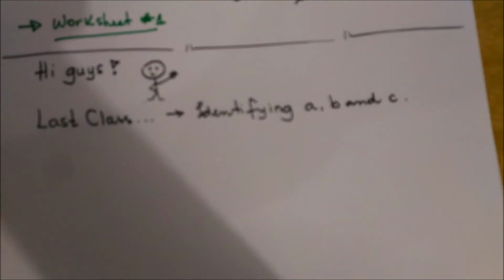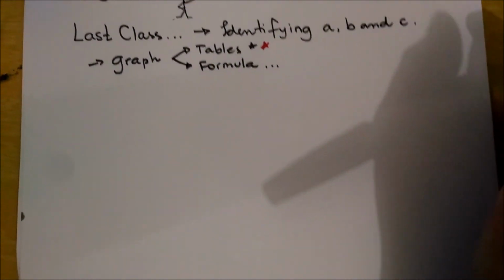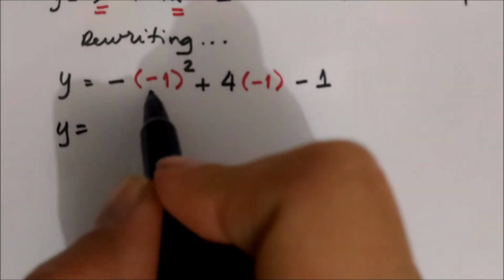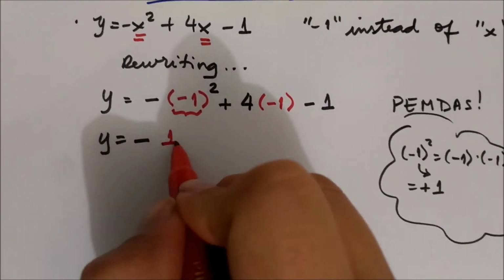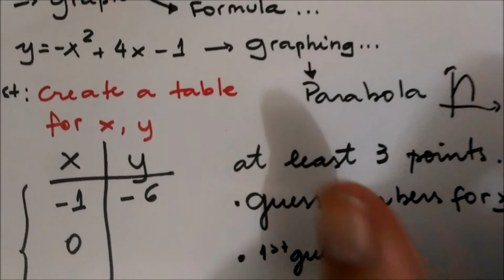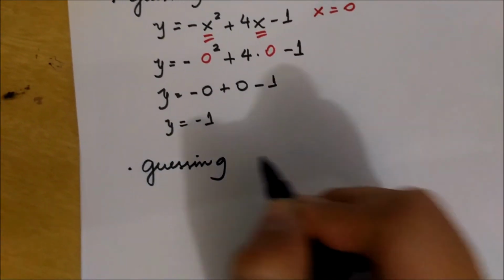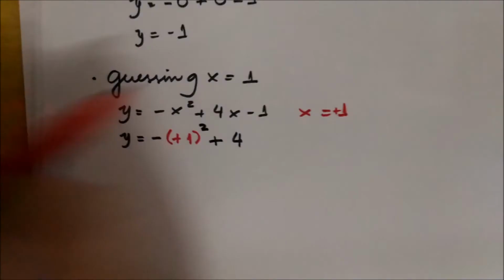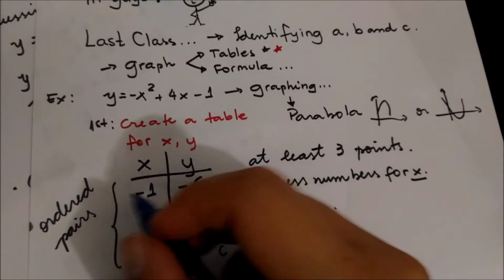Graphing Quadratic Functions Part 1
In this section, you will learn how to graph quadratic functions by creating tables. On Part 2, we finish graphing this first function and solve a second example. On Part 3, we analyse the relationship between the function and its graph, then we analyse the vertex and the axis of symmetry.